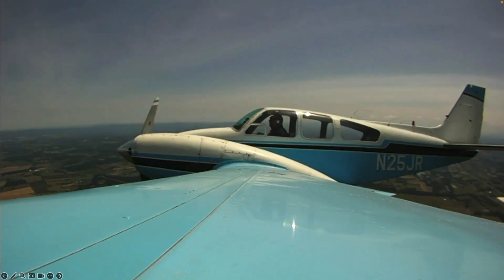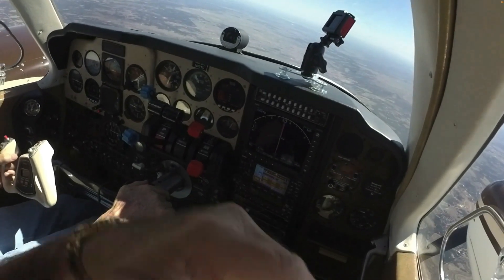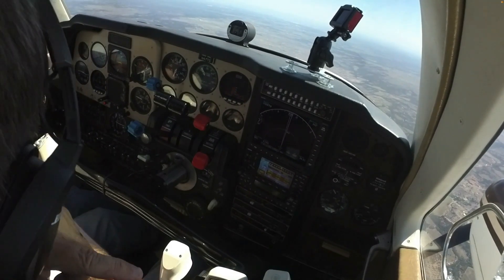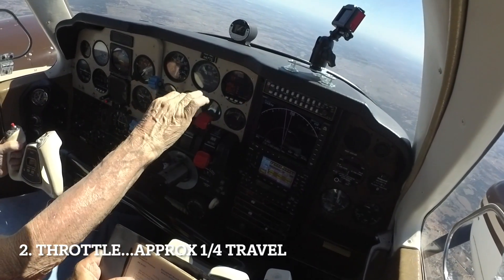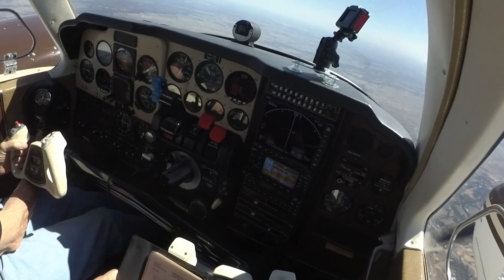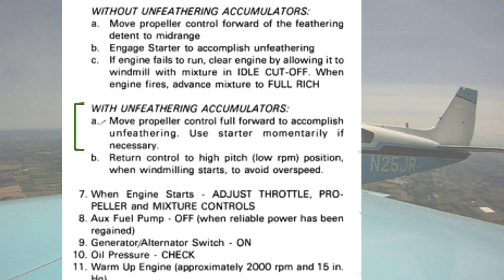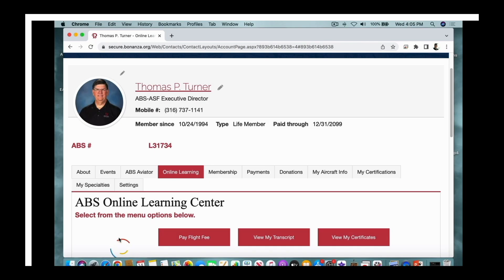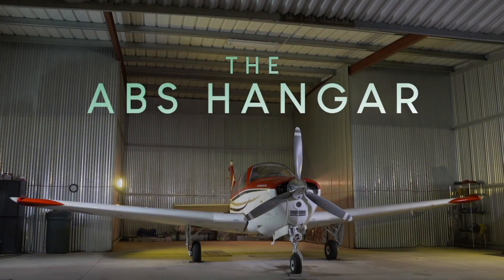Air Start | After a Practice Engine Shutdown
During a Baron or Travel Air training flight, you’ve completed a practice engine shutdown and experienced single-engine maneuvering. This episode of The ABS Hangar presents the Air Start procedure.